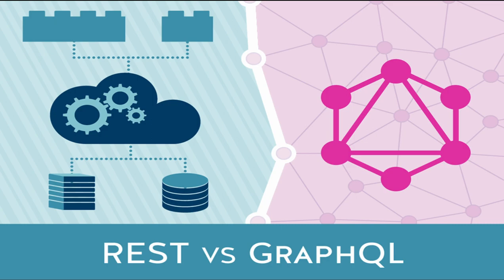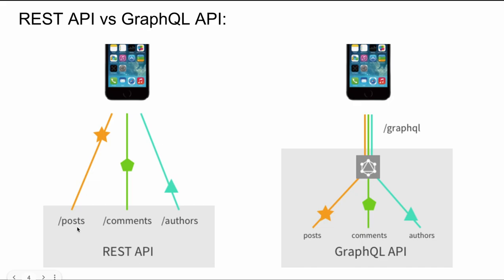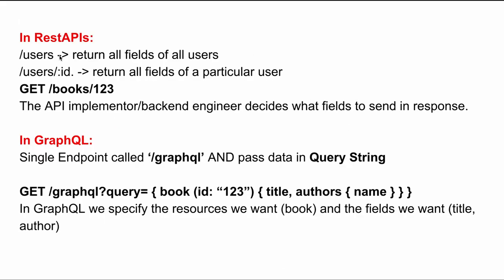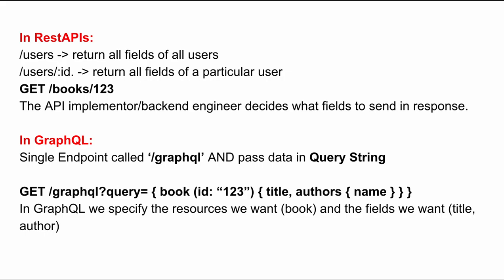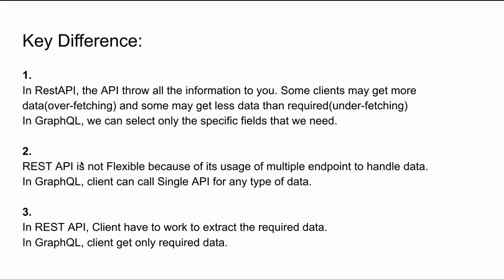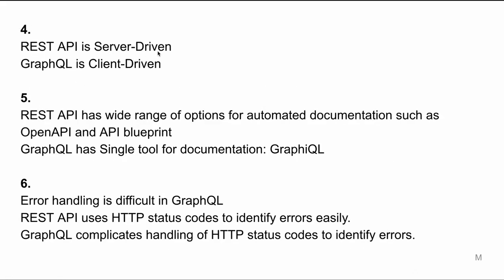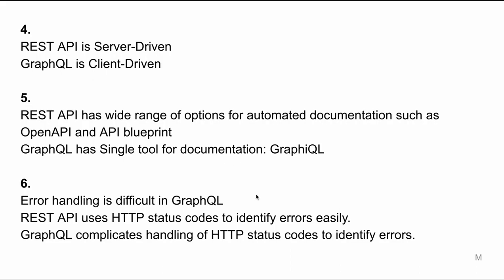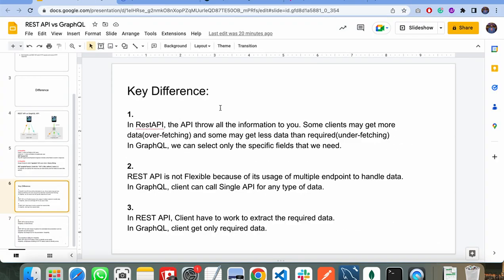GraphQL vs REST API | Comparison | When To Use Which? | Tutorial # 2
If you're a web or mobile app developer, you've probably heard of REST APIs and GraphQL. Both are popular ways of building APIs that allow your applications to interact with a server and retrieve data. However, they have different approaches to data fetching, and each has its strengths and weaknesses. In this tutorial # 2 of the GraphQL series, we will compare REST APIs and GraphQL and discuss when it makes sense to use each.

Topics Covered in Course:
- What is GraphQL?
- Why we should use GraphQL in 2023?
- GraphQL vs. REST comparison
- Create a Recipe Application with all basic features
- Setting up Apollo Server
- GraphQL Type Definitions / Schema
- GraphQL Resolvers
- JWT Authentication & Error handling
- Basic GraphQL queries
- How to create a GraphQL API using NodeJS and Apollo Server
- GraphQL Language: Types, Queries, Mutations, Scalars, Enums, Unions
- How to improve a GraphQL API and best practices.